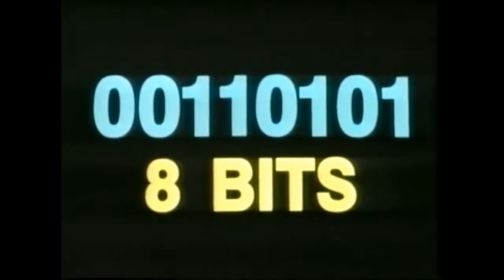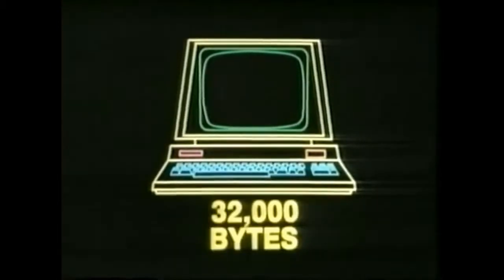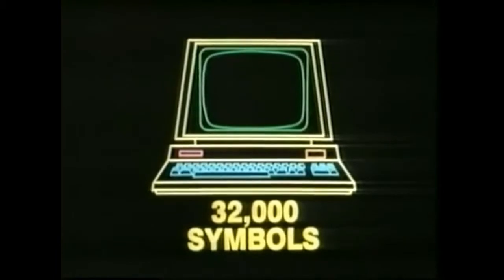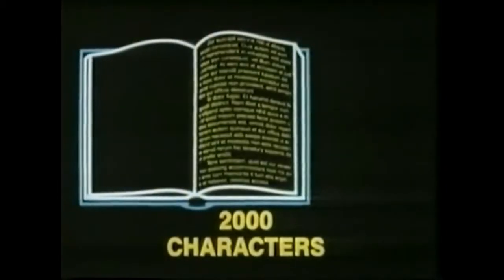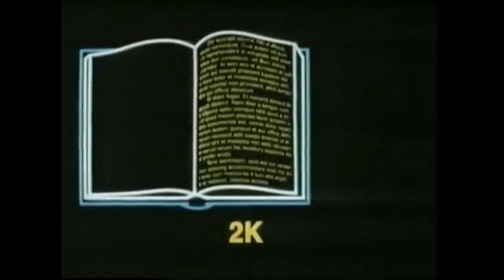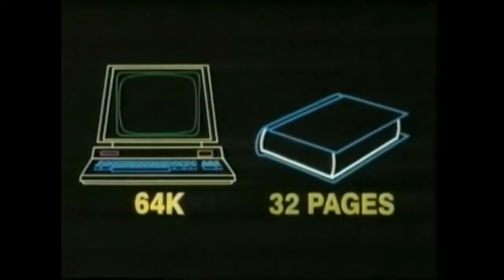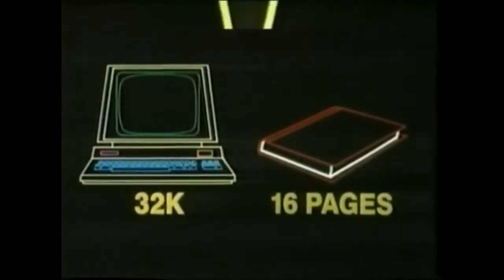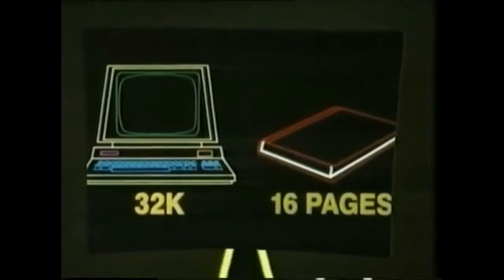32 Bit vs 64 Bit| Bit Byte Kilobyte Gigabyte| 32bit vs 64bit |Computer fundamentals| computer system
32 Bit vs 64 Bit| Bit Byte Kilobyte | 32bit vs 64bit | Computer fundamentals | computer system

 computer fundamentals, fundamentals of computer, computer science, Computer for kids, gigabyte